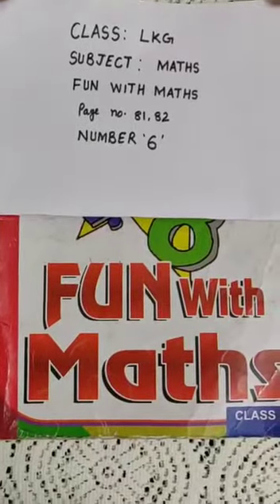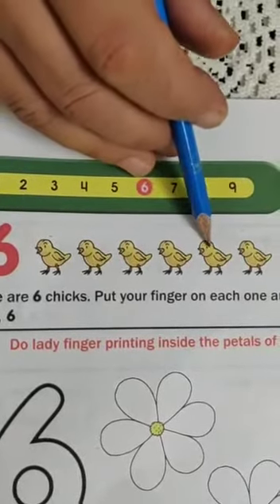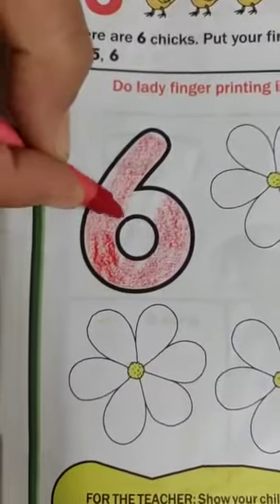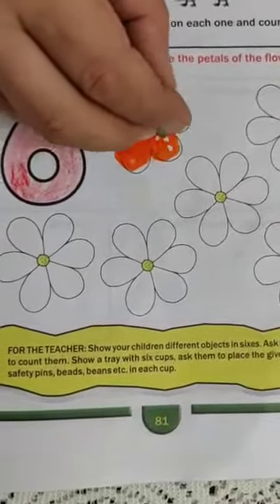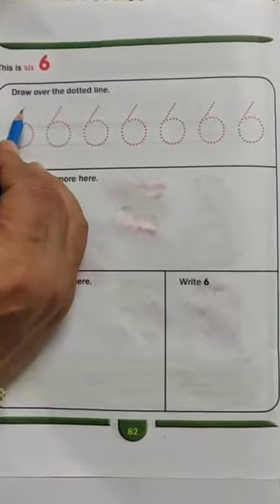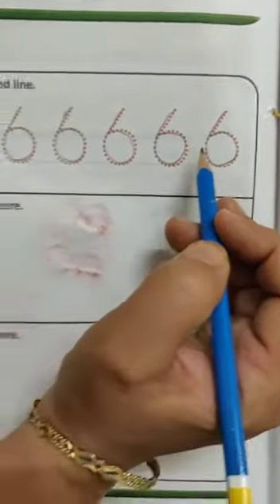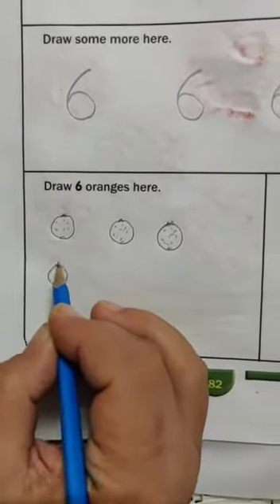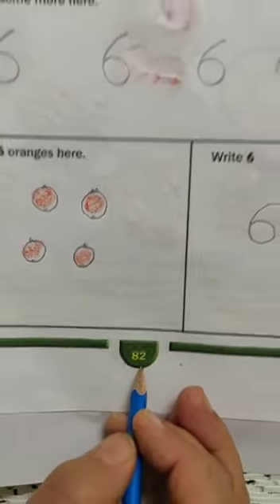Class LKG- Maths Fun with Maths - Page no.81 ,82